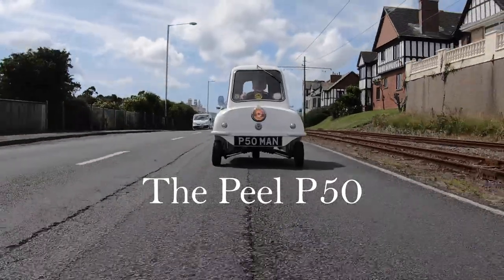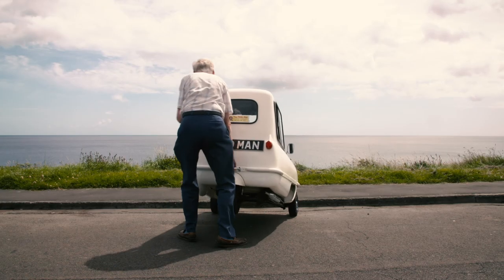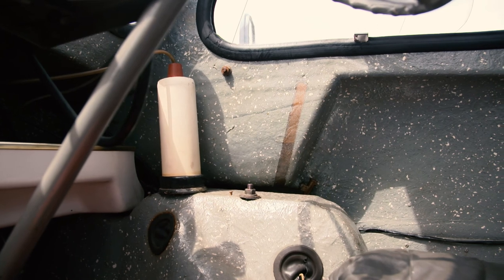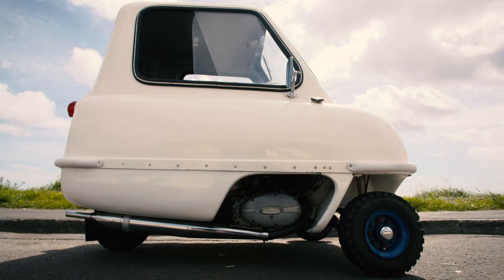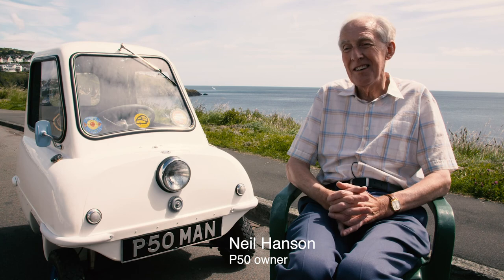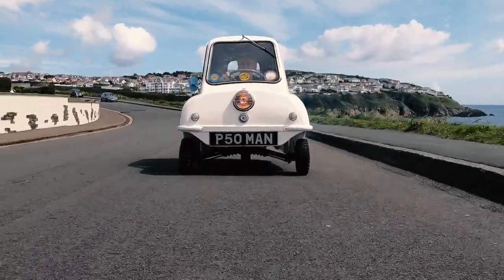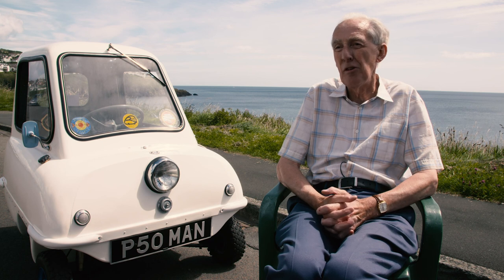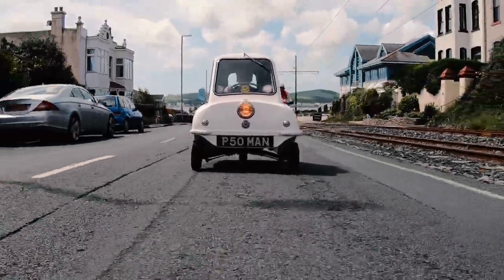The Peel P50 car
A short documentary about the smallest production car ever made, the P50.

Created by Peel Engineering in the Isle of Man from 1962 until 1965, this three-wheeled microcar is so remarkably small that instead of having a reverse gear, it has a handle at the back lift the car and turn it around by hand!

This short film explores the car and its features with a proud owner, Neil Hanson.

This film was produced by Culture Vannin.